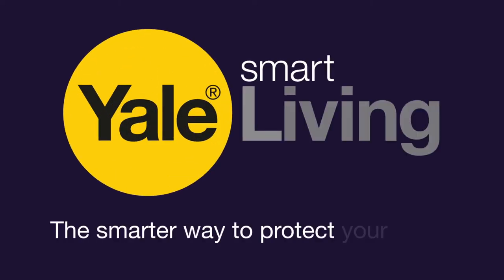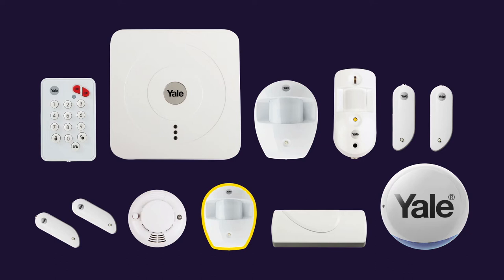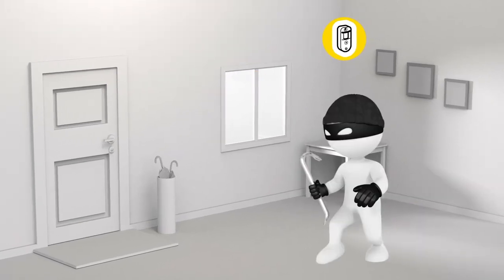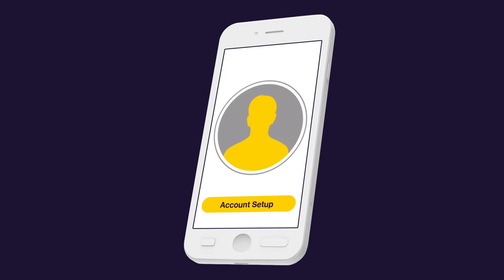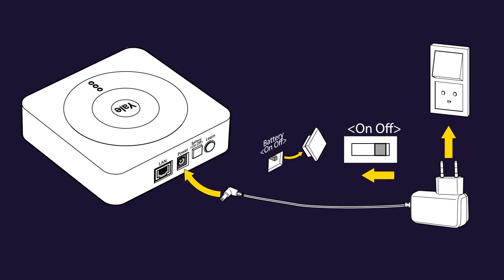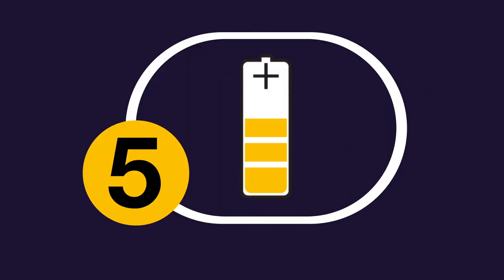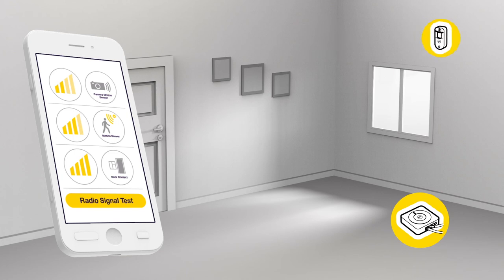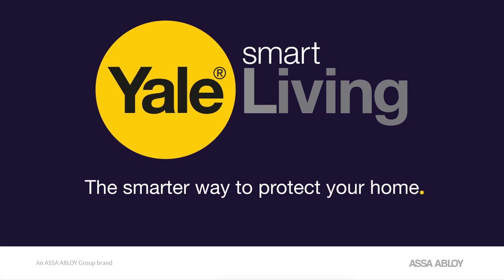Yale Smart Living - How to install a Yale Smart Home Alarm - Home Alarm System Setup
With a Yale Smart Home Alarm, you can arm and disarm your system from anywhere in the world via the Yale Smart Living app. Learn how to set up yours for ultimate peace of mind whether you're home or away.

For more information on the Smart Home Alarm range, please